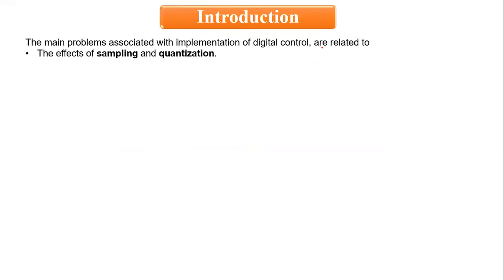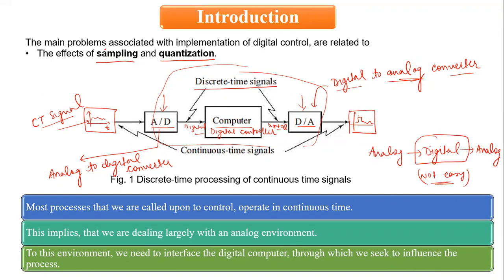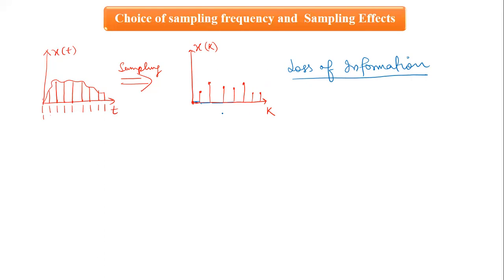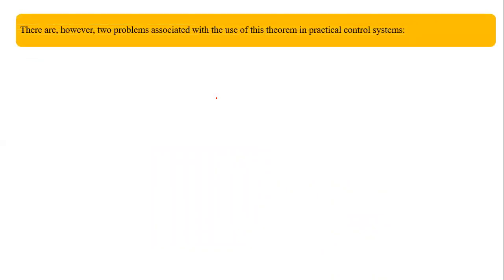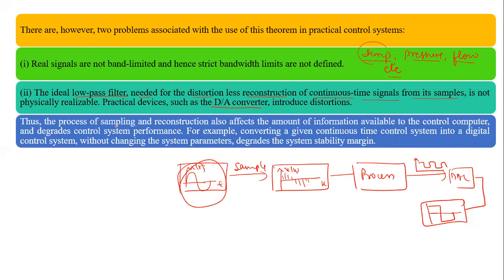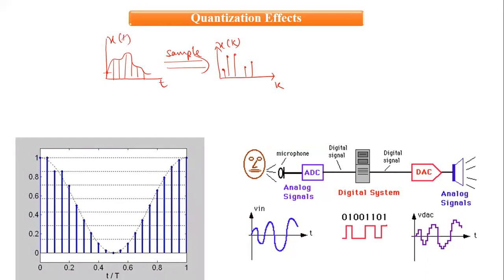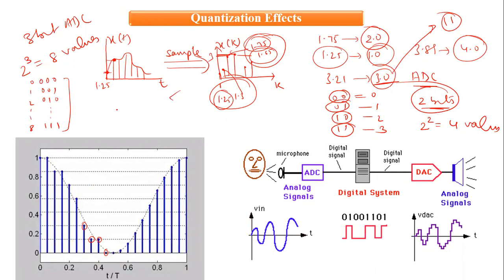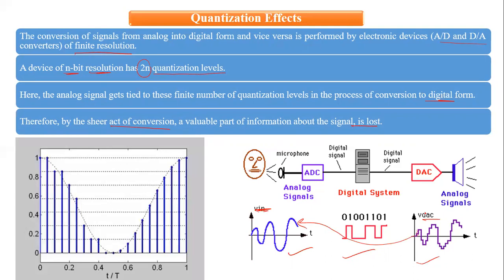Lecture 2 || Implementation Problems in Digital Control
This lecture address the issues related to implementing digital control in real-time processes. The issues related to the sampling and quantization of the analog signals have been discussed.